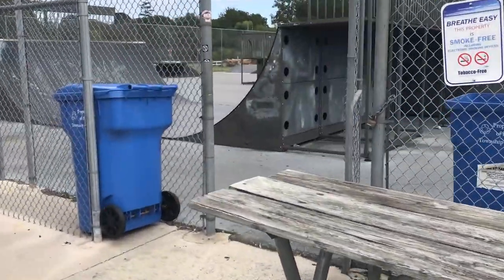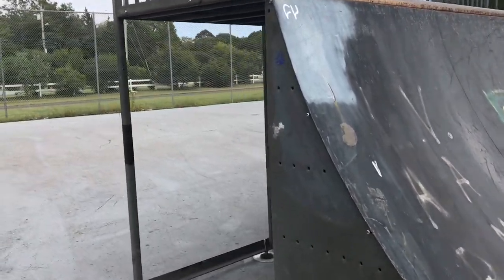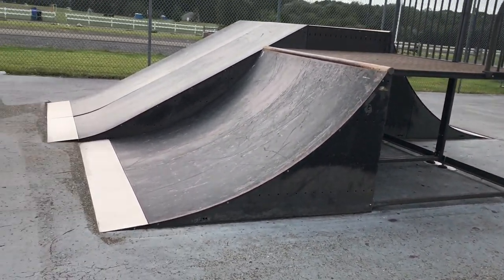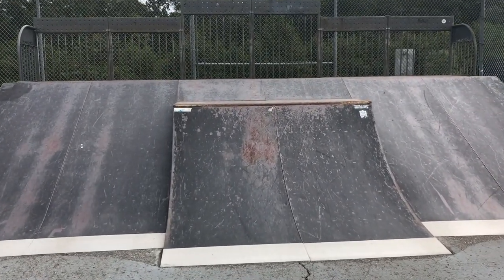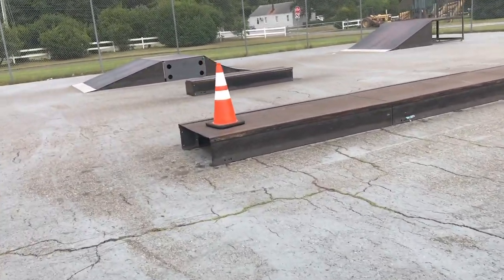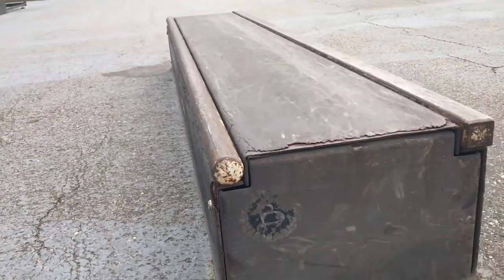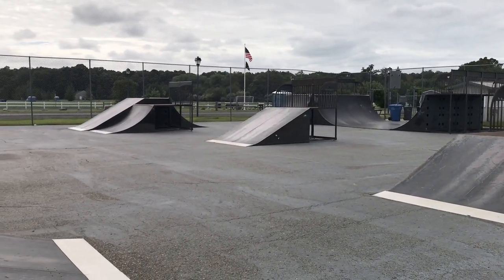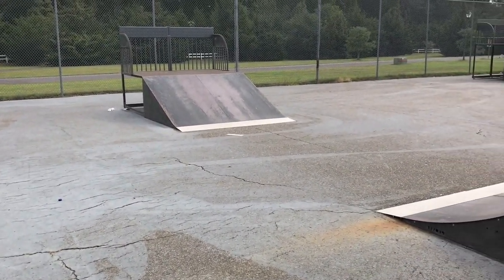Upper Skatepark NJ Tour | Amanda's Field Skatepark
Tour of the Upper Township Skatepark in New Jersey. Also known as Amanda's Field Skatepark.

Skatepark Address:
Sunset Dr.
Upper, New Jersey